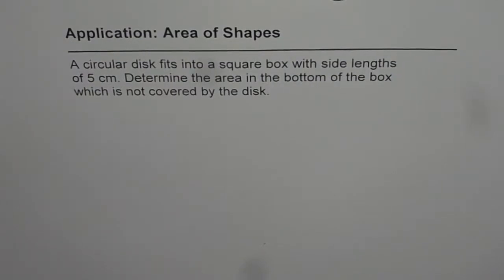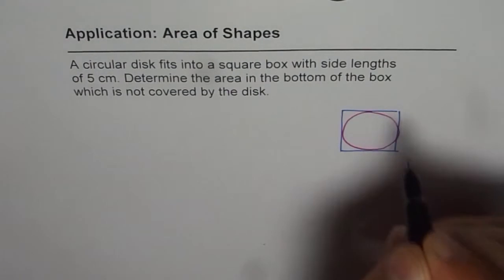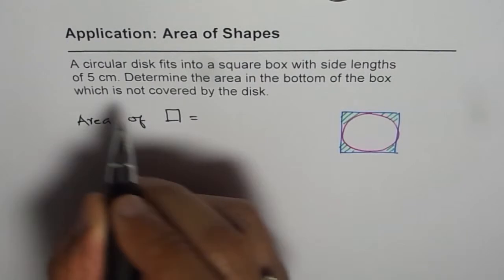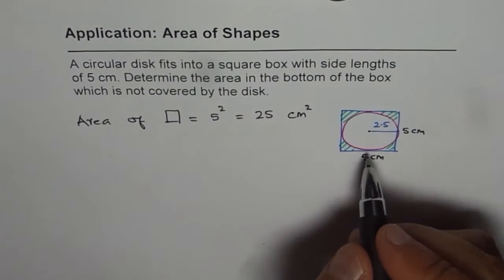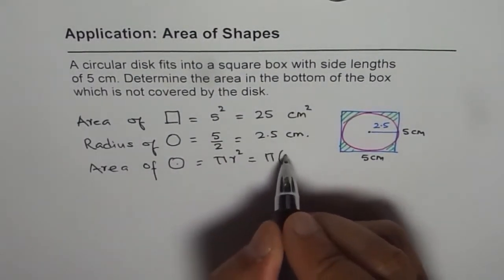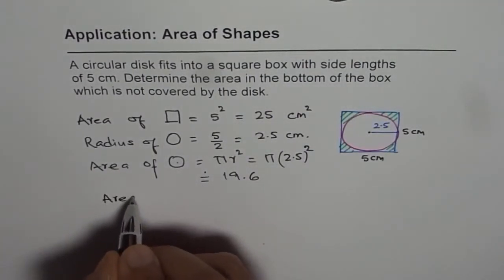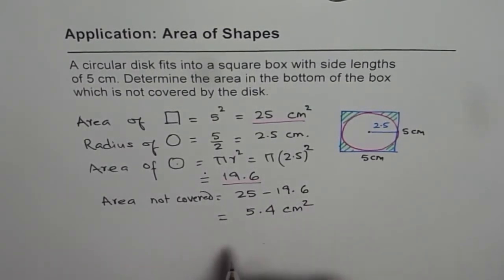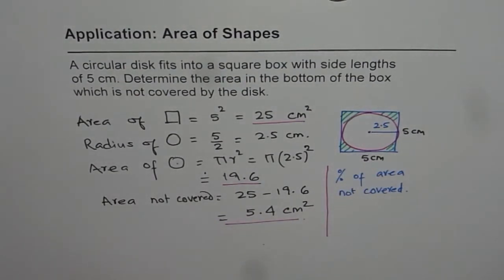01 Area of Circle Inscribed in Square -GCSE-EDEXCEL-SAT